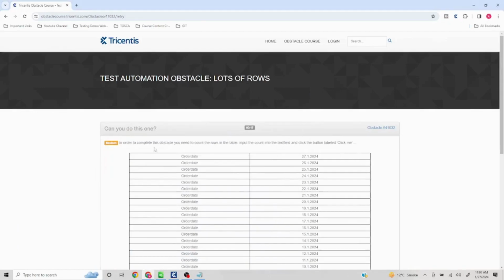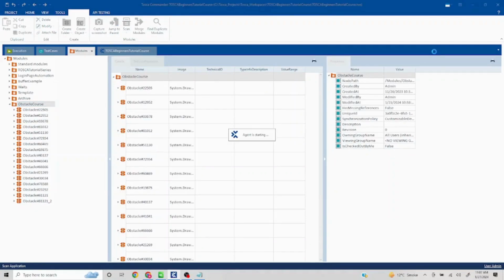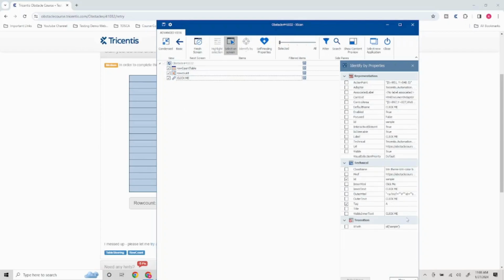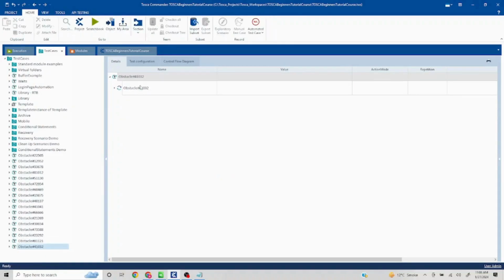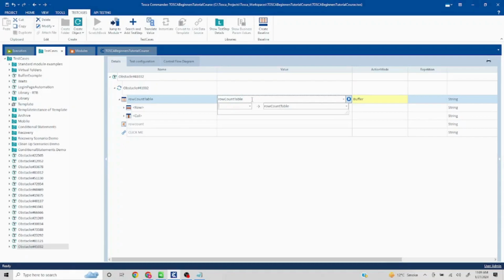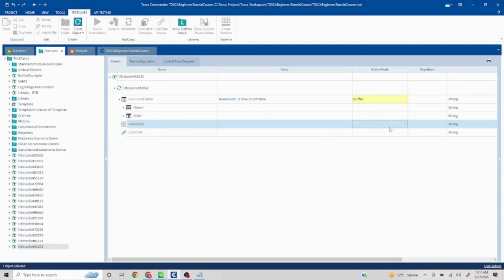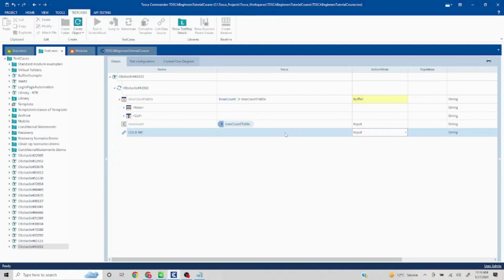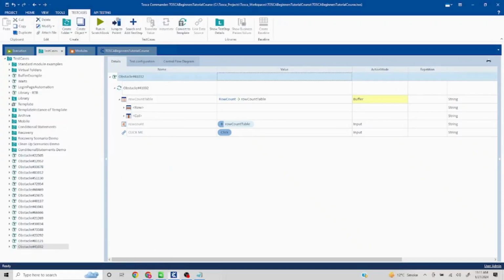Lots of rows | TOSCA Obstacles | TOSCA Automation Challenge #20